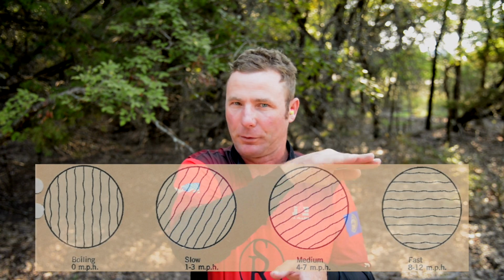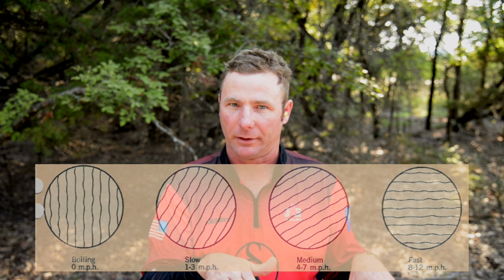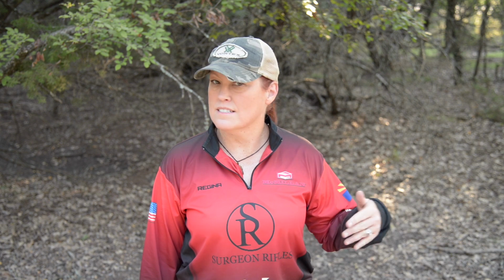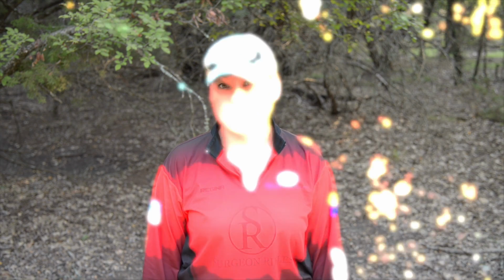Wind Reading Pro Tips & Gear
Wind Reading Pro Tips & Gear with top PRS pros, Jerry Karloff, Melissa Gilliland, Regina Milkovich, and Tyler Payne.  So much great advice in this video! Please share it with reckless abandon. :)